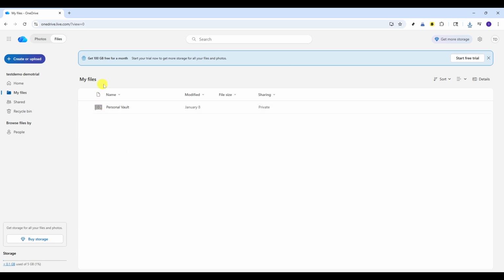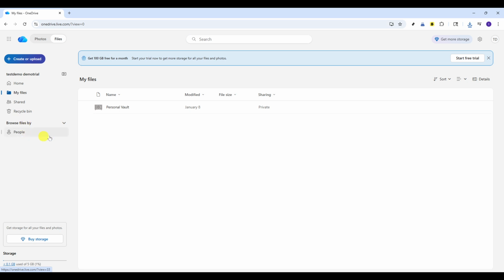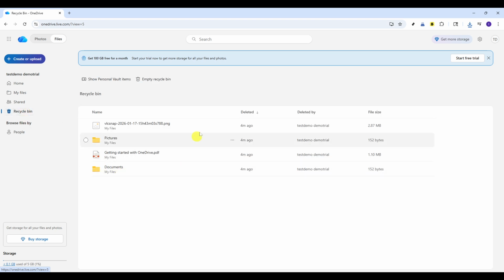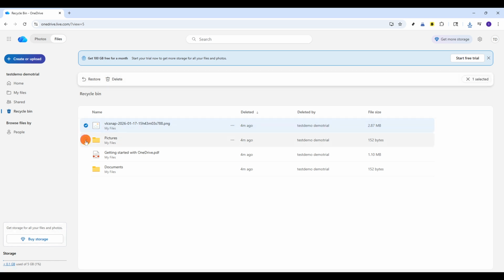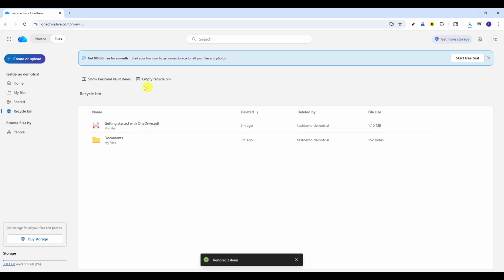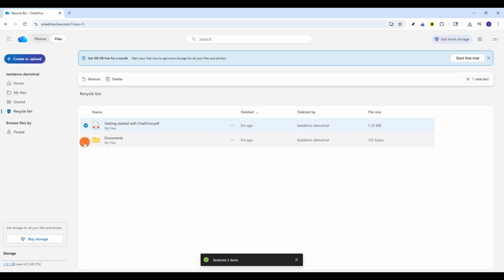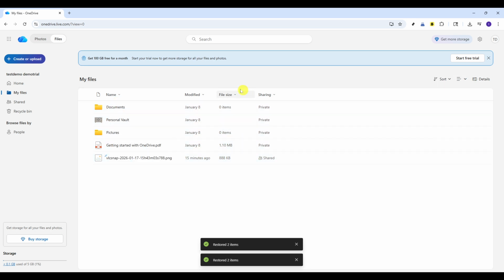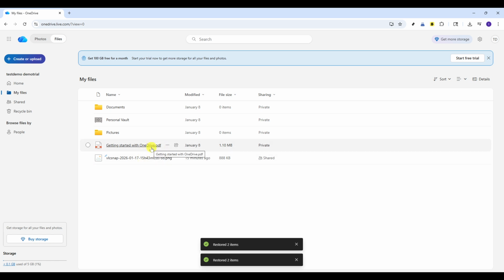How To Recover Deleted Files On OneDrive (2026) (New Update)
In this video, you’ll learn how to recover deleted files on OneDrive quickly and easily. This beginner-friendly tutorial shows you step by step how to restore deleted files, recover lost documents, and use OneDrive’s built-in recovery features.

We’ll walk through the full OneDrive file recovery process, including using the recycle bin, restoring older versions, and tips to make sure your files are safely recovered. Whether you accidentally deleted files or need to retrieve lost documents, this guide makes it simple.

By the end of this video, you’ll know exactly how to recover deleted files on OneDrive and keep your important files safe in 2026.